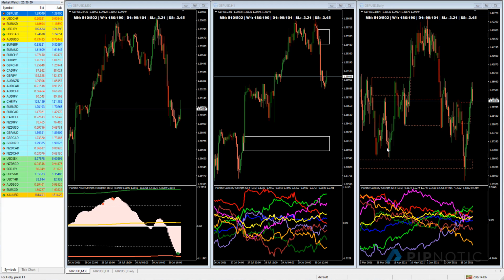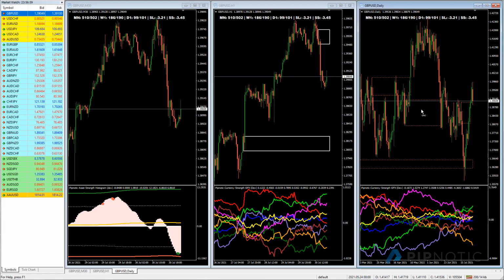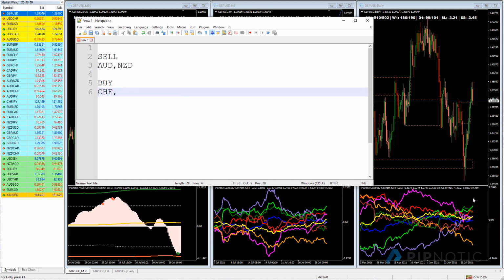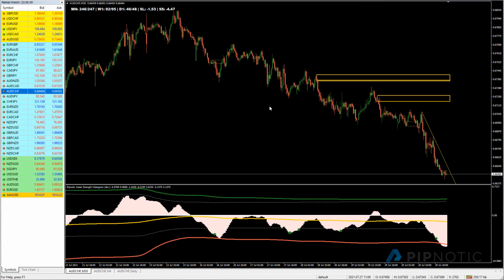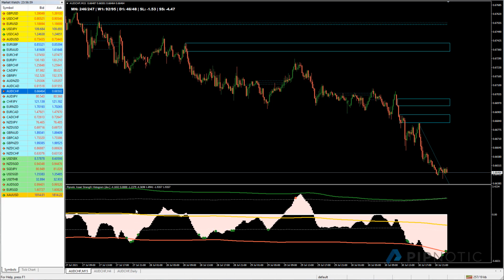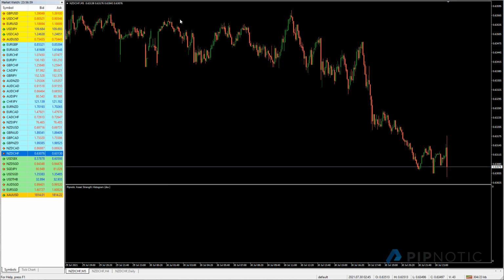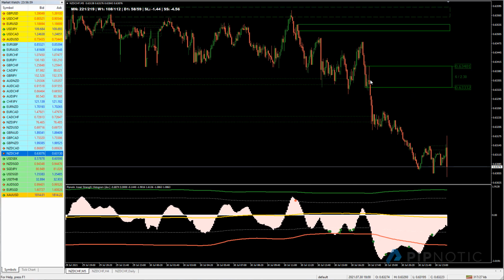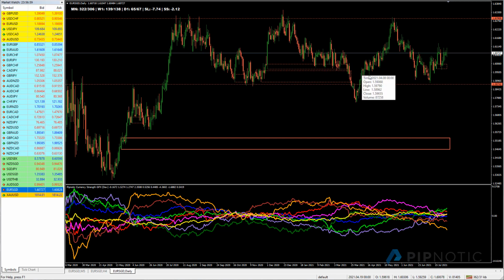Using currency strength to identify currency pairs to trade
Hey folks,

In this video, I will take a closer look at using currency strength to identify currencies to pair and trade. Currency strength is also great for identifying range bound markets to be traded using liquidity exploration patterns.